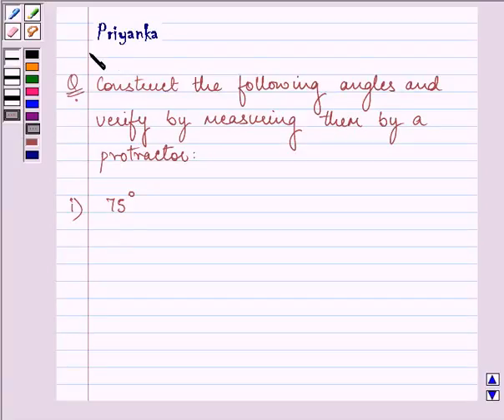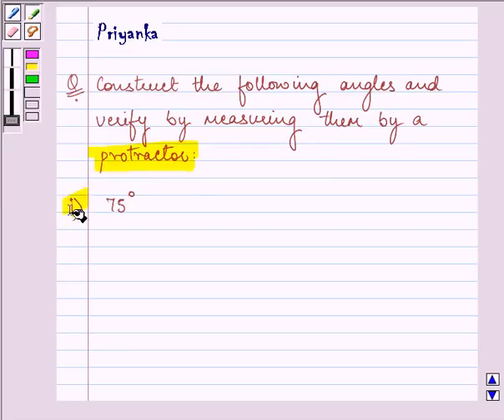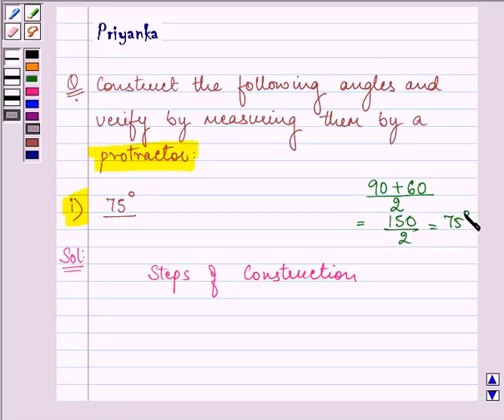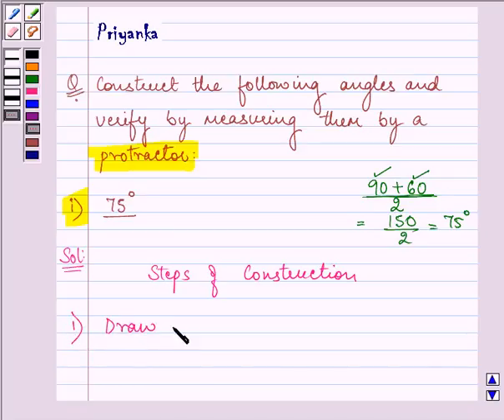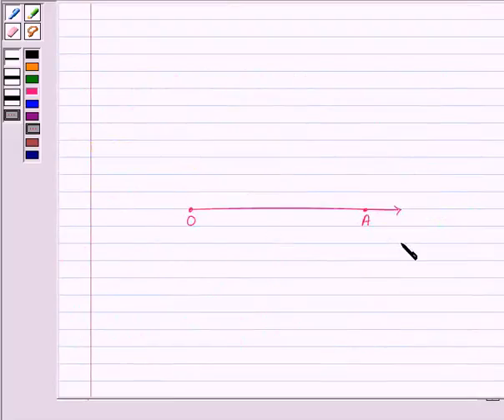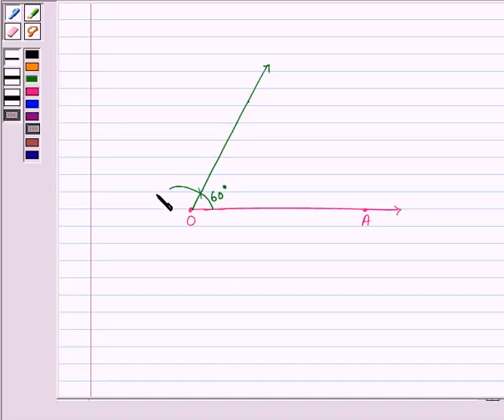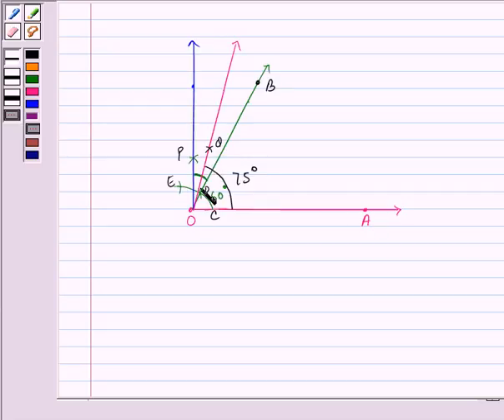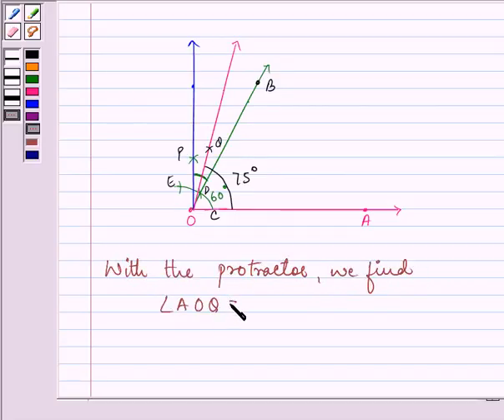Maths IX NCERT 11 11 1 4i